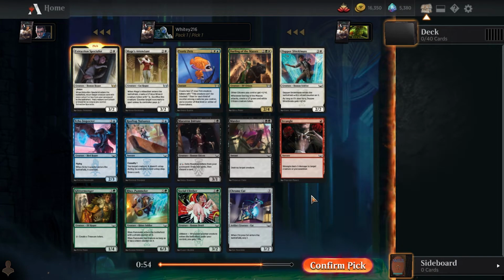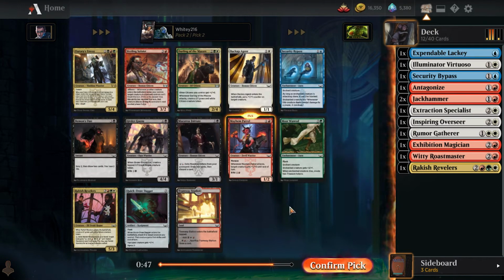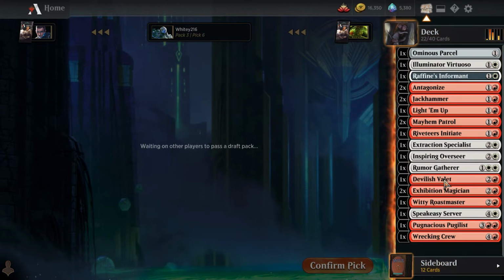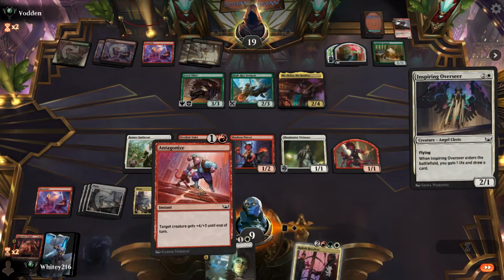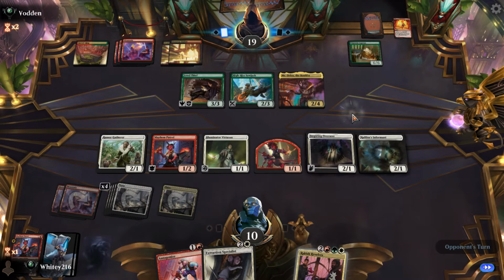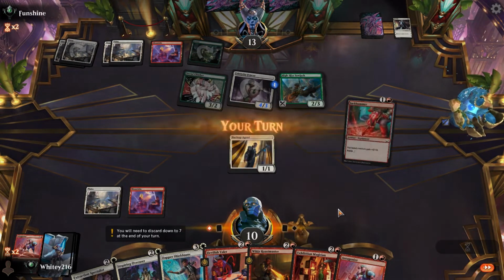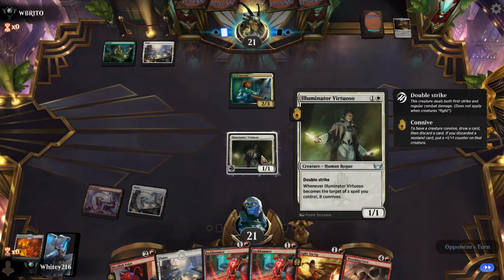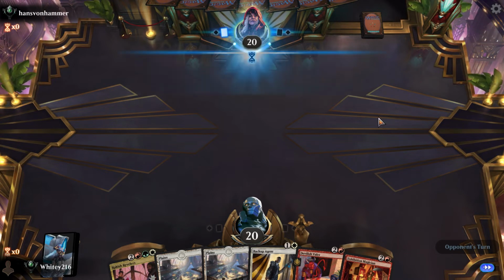Magic the Gathering Arena: Streets of New Capenna Draft 14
Welcome to Streets of New Capenna Draft on Magic the Gathering Arena.

We are not taking ourselves too serious today just have fun and relaxing after a long day of work.